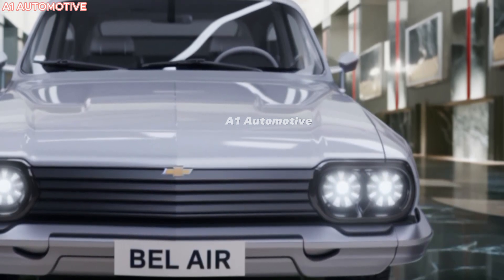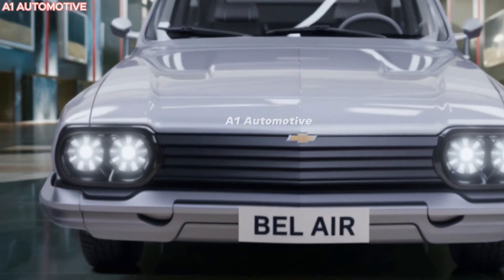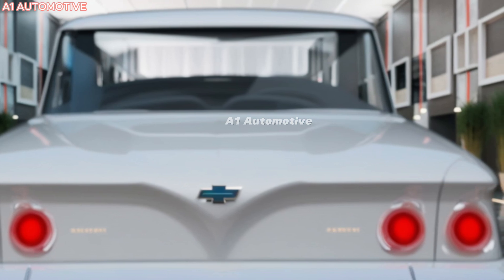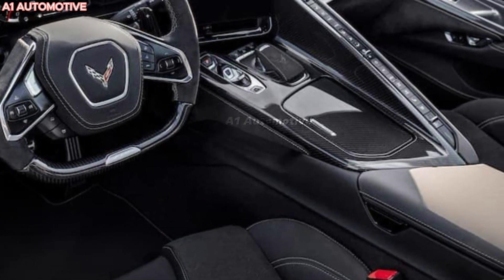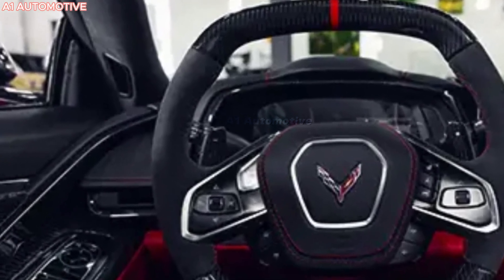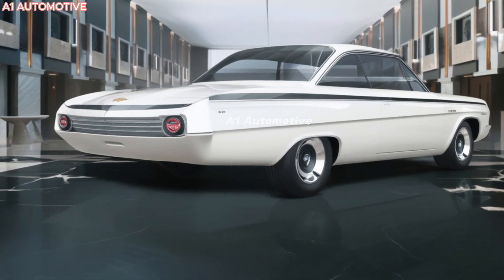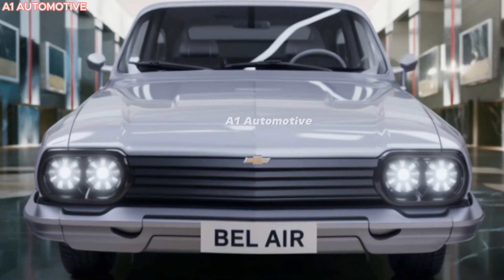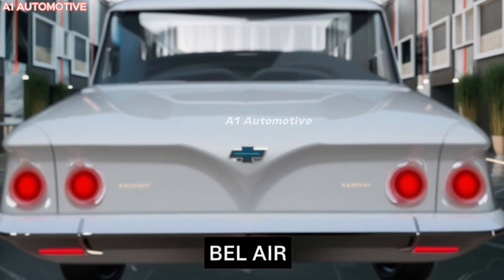The Iconic Bel Air Returns: The 2025 Chevy Reboot Will Leave You Speechless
The 2025 Chevrolet Bel Air, a revival of one of the most iconic names in American automotive history, is set to blend classic charm with modern technology. Originally debuting in 1950, the Chevrolet Bel Air quickly became synonymous with the post-war boom in America. Its timeless design, featuring chrome accents and sweeping tail fins, made it a beloved icon. Now, Chevrolet is set to bring back this legend with a modern twist.

The Bel Air first gained popularity in the 1950s and 1960s as a symbol of American style and automotive innovation. Known for its distinctive design and luxurious trims, the Bel Air was often seen as a dream car for middle-class America. Over time, its influence on automotive design cemented its place in car culture.

Chevrolet has been known to tap into its rich heritage, and by bringing back the Bel Air name for 2025, the company hopes to attract both nostalgia-driven buyers and those seeking cutting-edge technology in a stylish package.